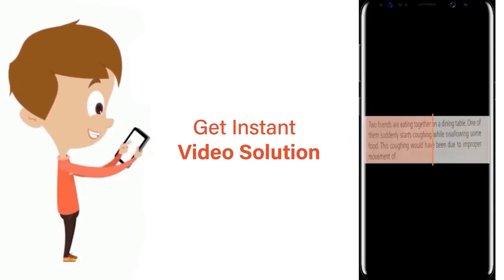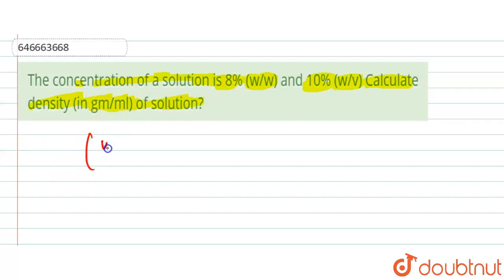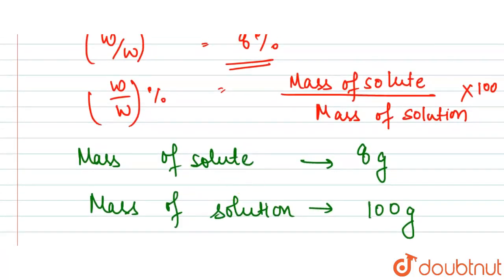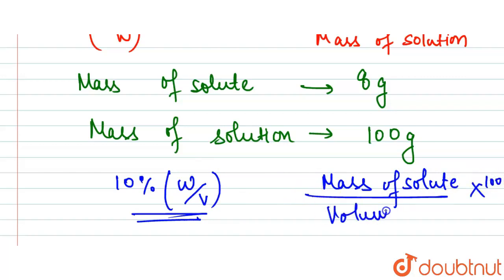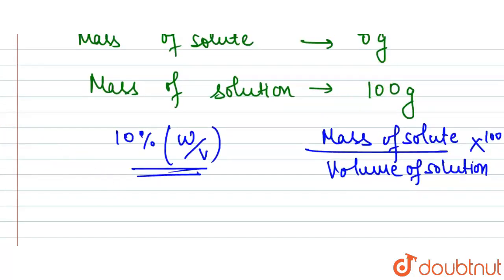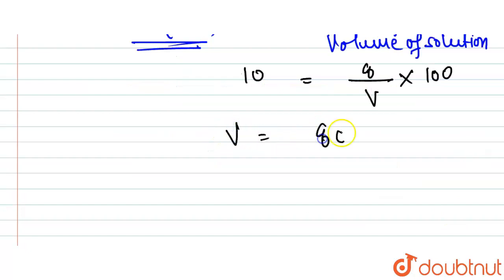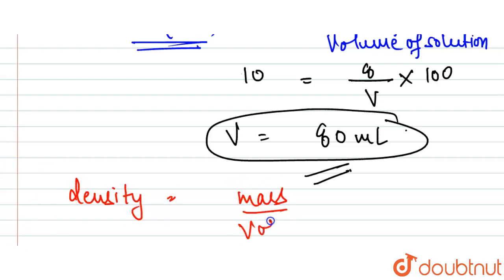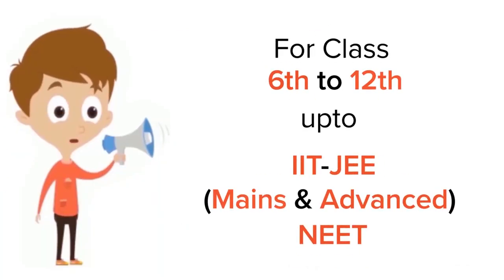The concentration of a solution is 8% (w/w) and 10% (w/v) Calculate density (in gm/ml) of soluti...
The concentration of a solution is 8% (w/w) and 10% (w/v) Calculate density (in gm/ml) of solution?
Class: 12
Subject: CHEMISTRY
Chapter:  CONCENTRATION TERMS
Board:IIT JEE

👉 Have Any Query? Ask Us.